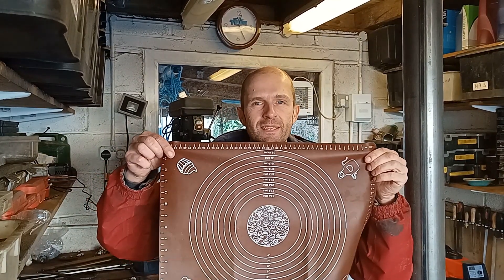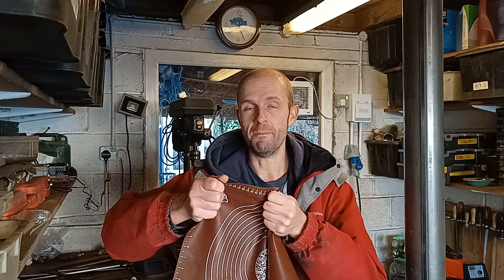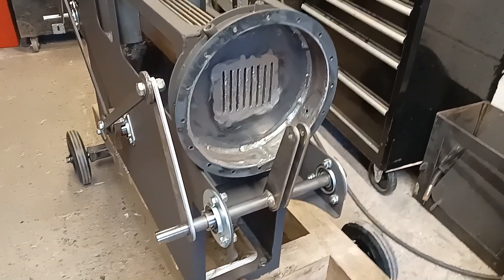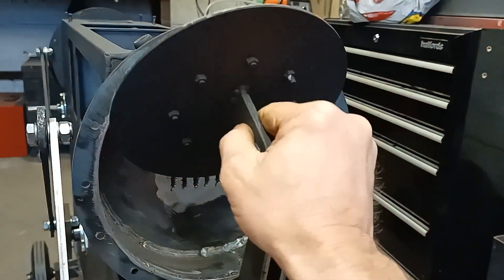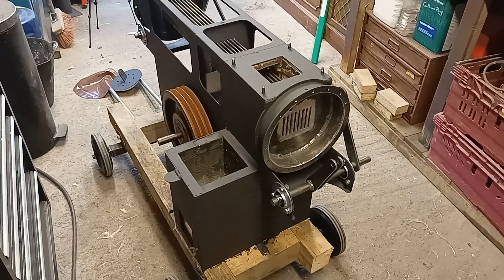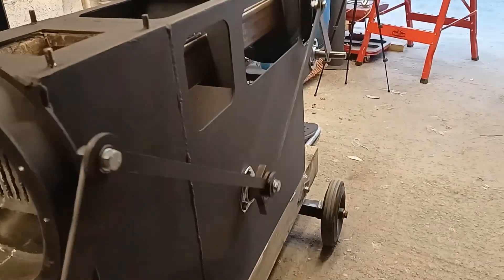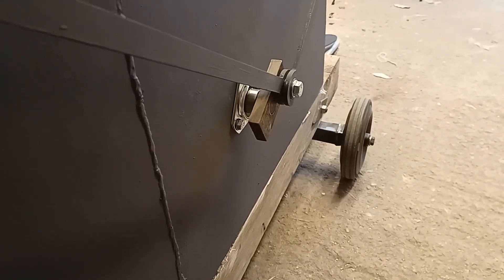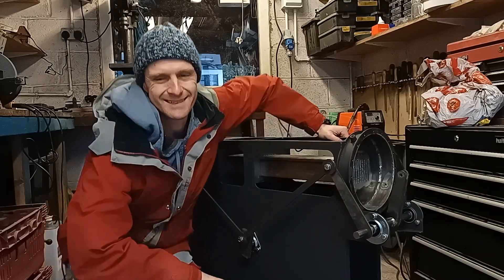Stirling Engine Generator Mk4 (Rocket Stove!) Part 4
I've been busy building and I'm almost there!

The engine is all mounted on a trolley now for easy moving. I've painted everything matt black so it looks half presentable but I realise I might need to do further modifications if it doesn't work. The linkages are in position but not fully welded yet and seem to operate ok when the flywheel is spun.

So the only thing left to do is finish off fitting the diaphragm seals and a few minor things. Hopefully I will have a fully finished engine by next time ready for it's first TEST RUN!